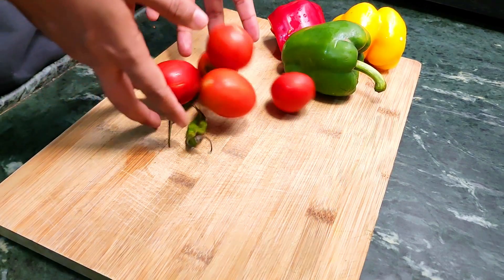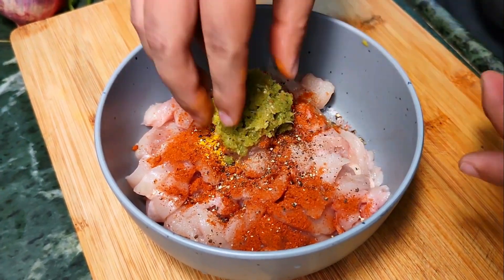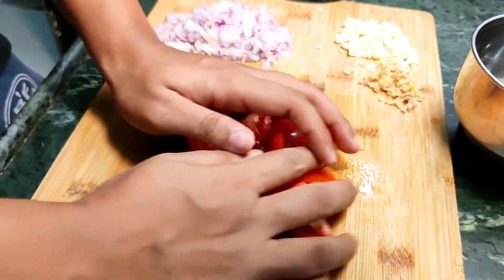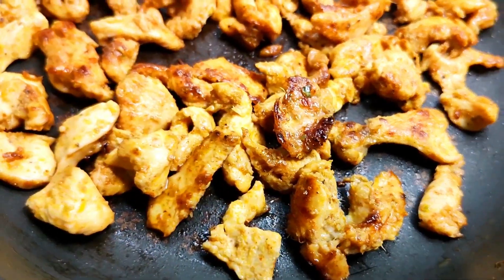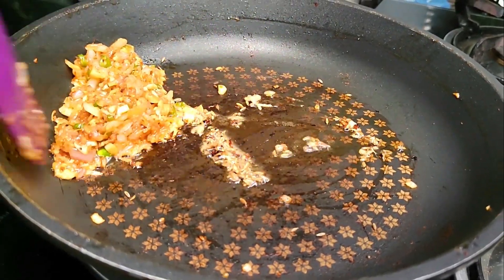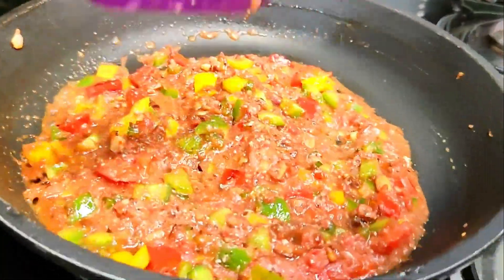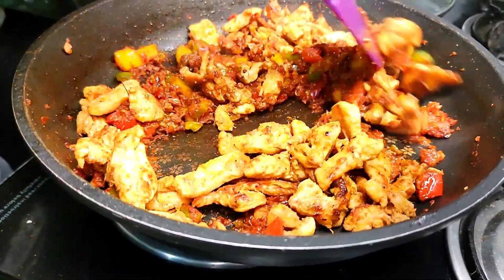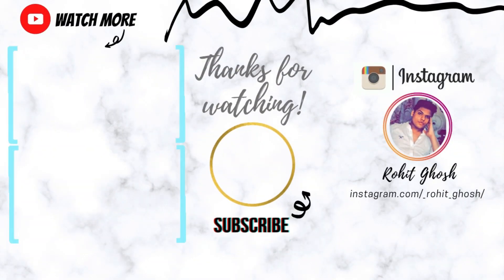Tawa Chicken Recipe | Dhaba Style Punjabi Chicken Tawa Masala | Rohit Ghosh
INGREDIENTS

MARINATION -

1 tsp Oil
Salt to taste
2 tsp Red Chili Powder
1 tsp Black Pepper
2 tbsp Ginger Garlic Paste

GRAVY -

2 nos. Onions
1 inch Ginger
8-10 Garlic cloves
1 nos. Capsicum
1 nos. Red Bell Pepper
1 nos. Yellow Bell Pepper
1 cup Tomato Puree ( 4 nos. )
4 tbsp Ghee
2 nos. Green Chillies
1 tsp Cumin
1/2 cup Yoghurt
2 tsp Kashmiri Chili Powder
1 tsp Coriander Powder
1/2 tsp Turmeric
2 tsp Garam Masala
1 tsp Kasuri Methi
Chopped Coriander Leaves for Garnishing